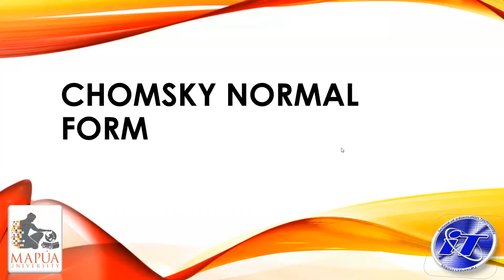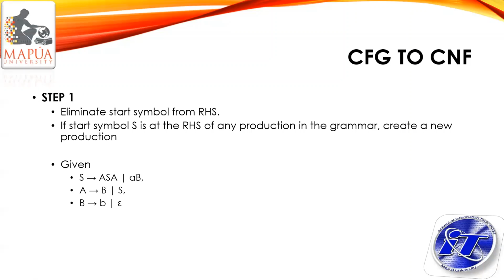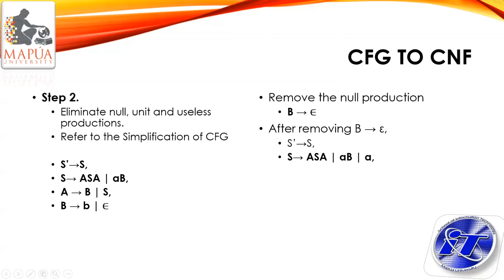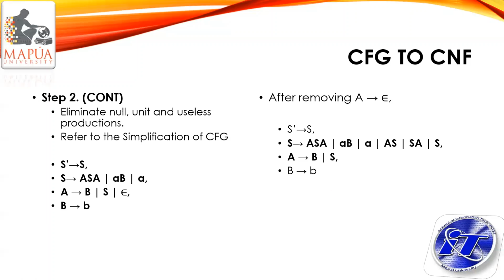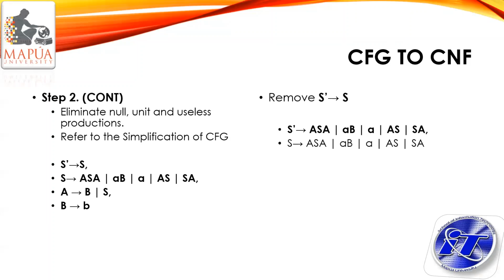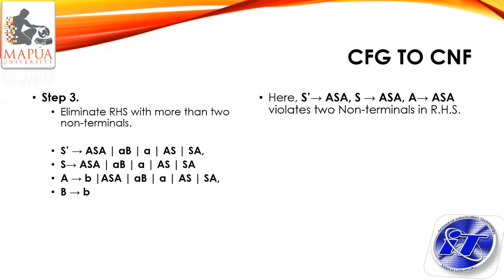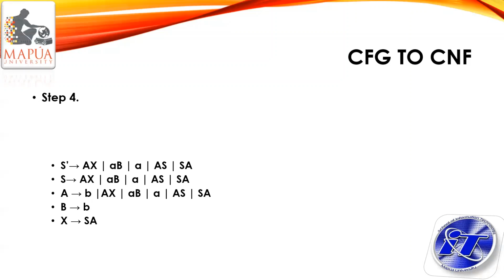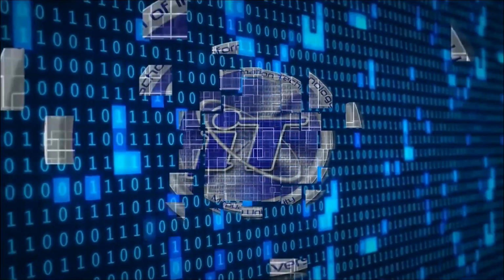LECTURE 41 CFG TO CNF PART 1